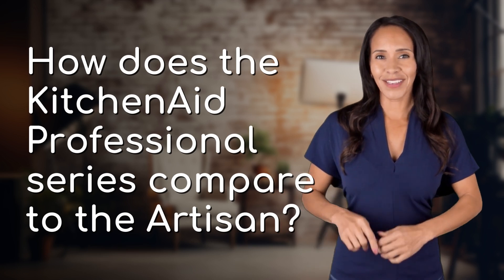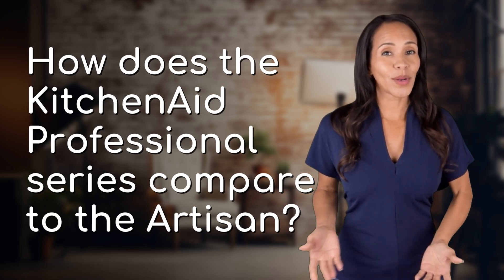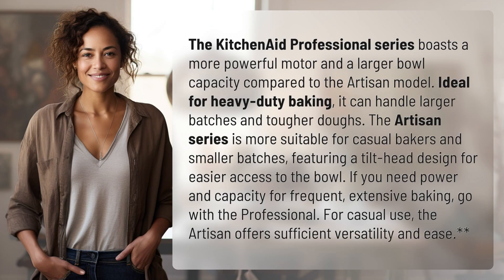How does the KitchenAid Professional series compare to the Artisan?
KitchenAid Professional vs. Artisan: Which Mixer is Right for You? 👉 Professional vs. Artisan 👉 Discover the key differences between the KitchenAid Professional and Artisan mixers to help you choose the best option for your baking needs. Whether you need power and capacity for heavy-duty baking or versatility for casual use, find out which model is perfect for you.

Laura S. Harris (2024, June 5.) How does the KitchenAid Professional series compare to the Artisan?
    🌐 AskAbout.video